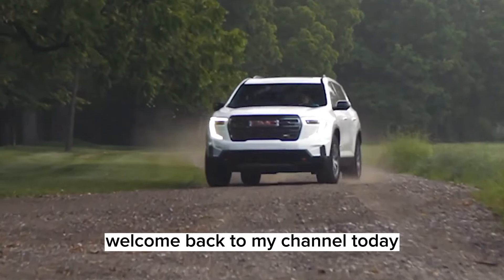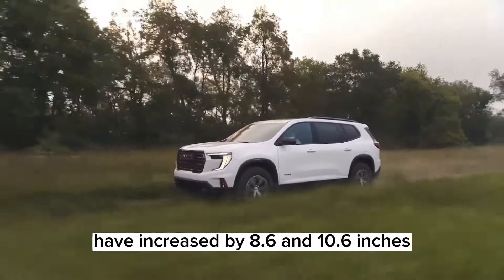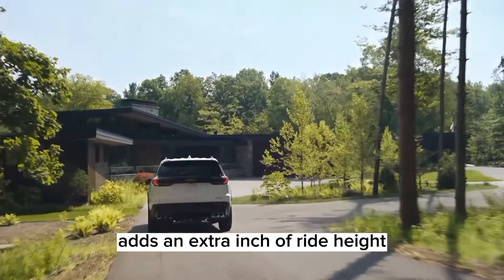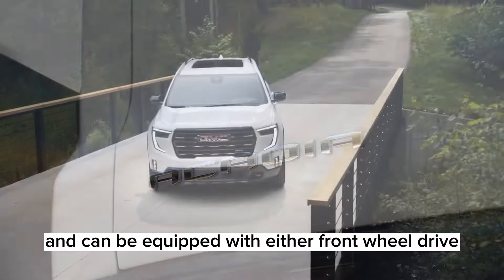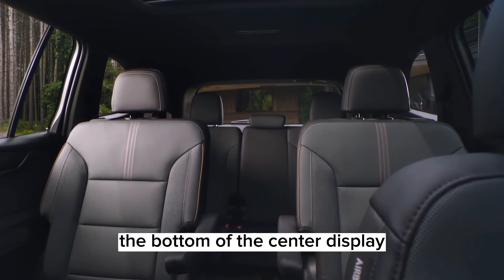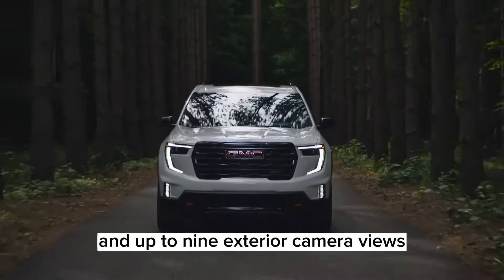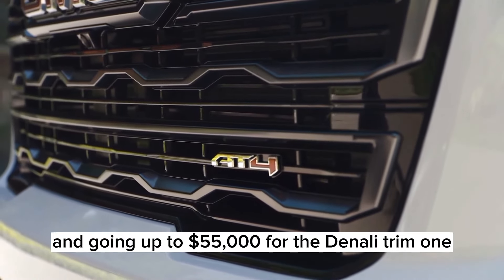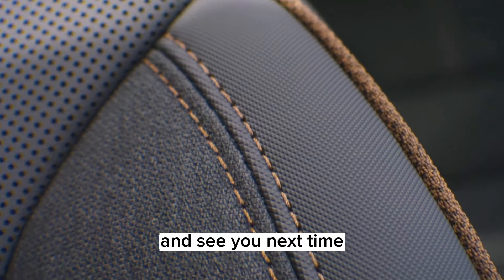New 2024 GMC Acadia | interior | exterior | Price